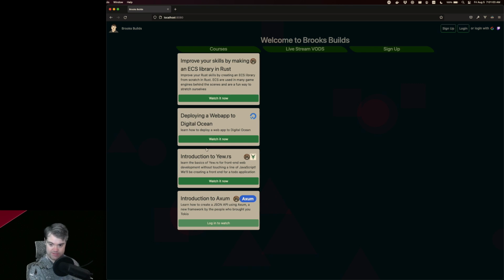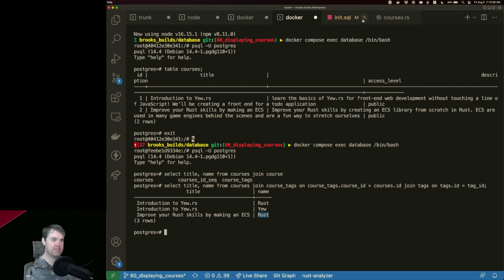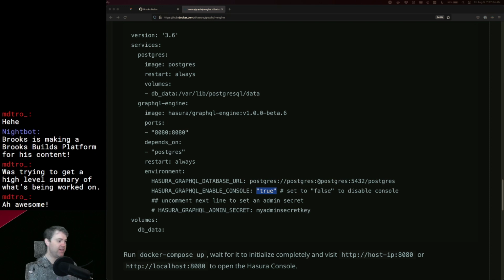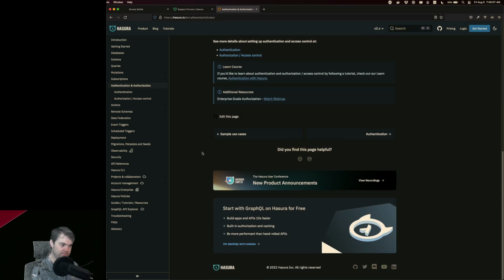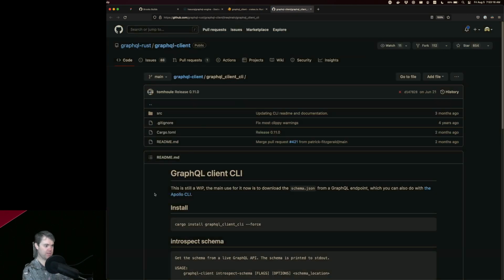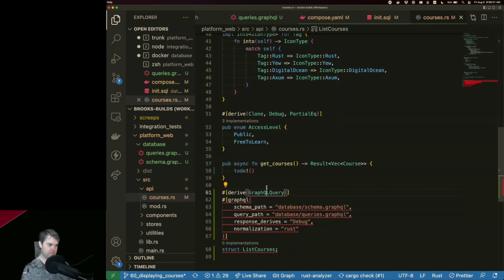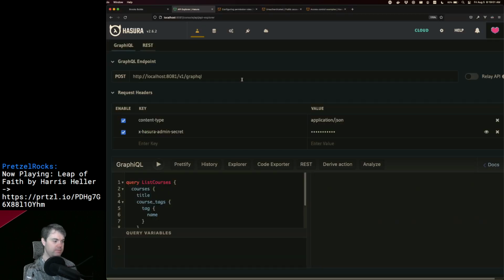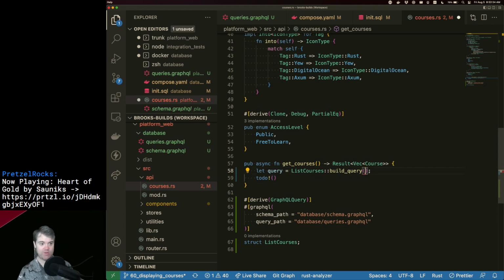Stream archive: Setting up Hasura for dev (2022-08-05)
We seed our dev database and then set up Hasura as a GraphQL API.

# Project

The Brooks Builds Platform is going to be a webapp that will host my courses, live-streams, and other content. It's still in the early phases so the features I want so far are:

## Tech Stack

### design

### Project Management

### Framework

- [Yew.rs] The web Framework that we're using. Yew is a component-based framework that allows us to program in Rust, and execute in a Web Browser
- [Stylist] We're using Stylist to allow CSS in Rust
- [Axum] A web server written in Rust by the people who maintain Tokio. It's super fast and pretty fun to use.
- [Cypress] We're using Cypress to for E2E integration tests.
- [Bootstrap] Bootstrap is a CSS framework that doesn't care if it is being run Yew.rs or some other framework.

### Libraries

- [wasm-bindgen-futures] This crate let's us write and run async code as promises.
- [Yewdux] We're using Yewdux as our centralized store. Think of it like Redux for React.
- [Yewdux Functional] This crate allows us to use Yewdux with functional components.
- [Yew Hooks] A collection of functional hooks that we can use to reduce boilerplate.
- [eyre] An error handling library that makes handling errors nicer.
- [serde_json] Allows us to serialize and deserialize JSON.
- [serde] Serialization and Deserialization library
- [Graphql Client) A CLI and Crate for connecting to a GraphQL endpoint

### Devops

- [Docker] We're deploying our code to the servers using Docker, which allows us to ensure what the server looks and acts like

### Other Tools

- [Postgres] We're using Postgres as a database to store our data.
- [Hasura] A GraphQL API that connects to a Postgres database and exposes the data as an API.

## Links